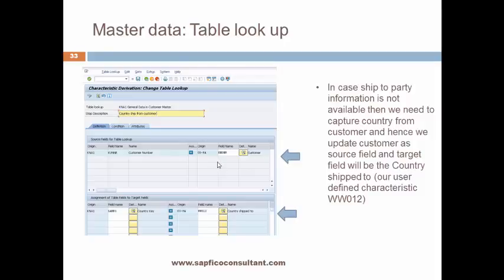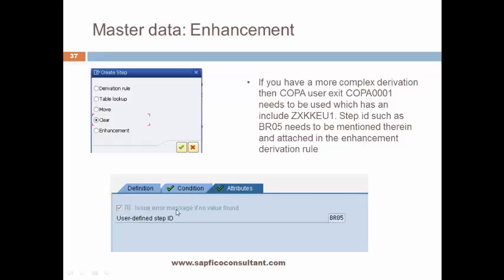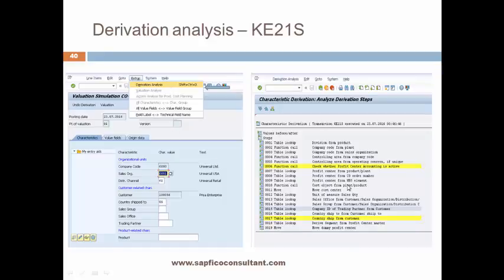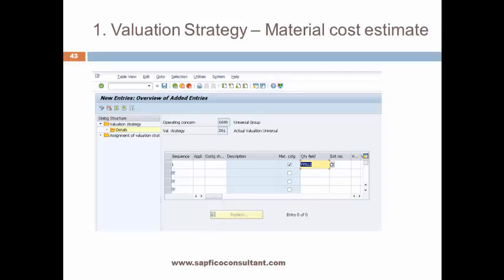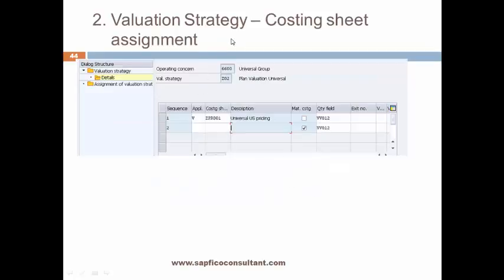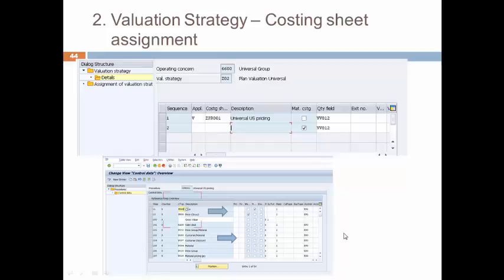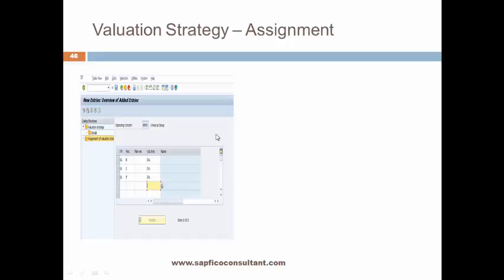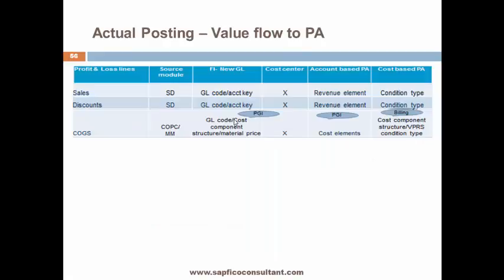Simple Finance COPA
Simple Finance Profitability Analysis